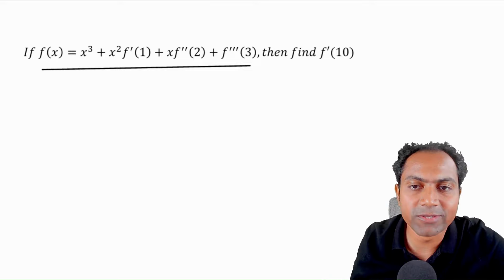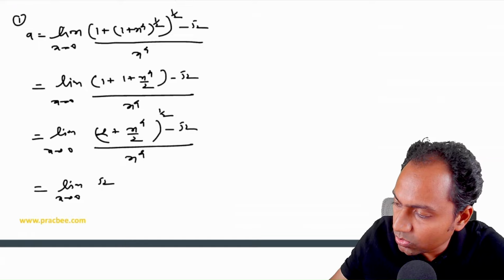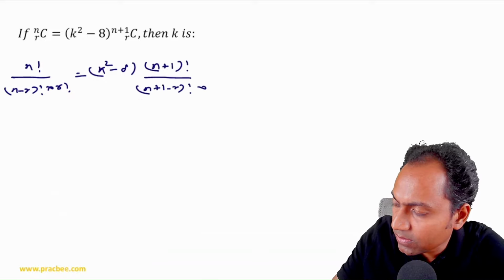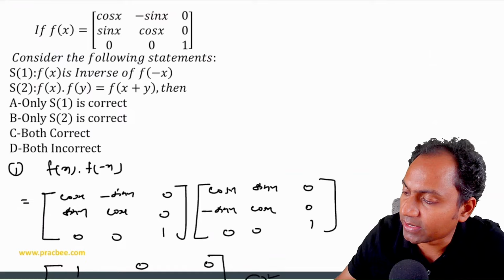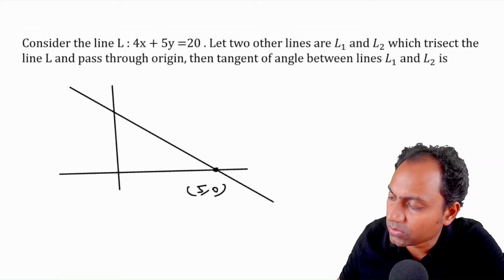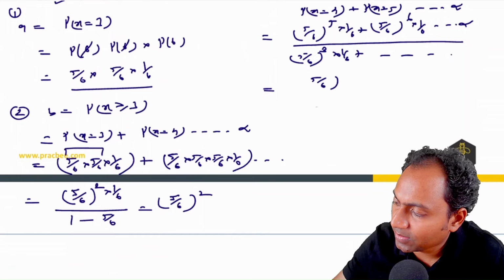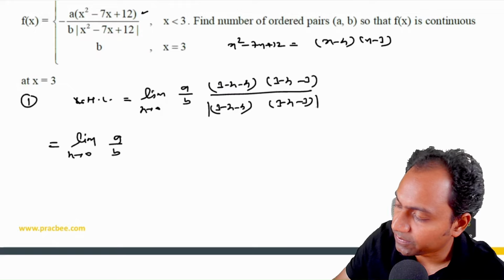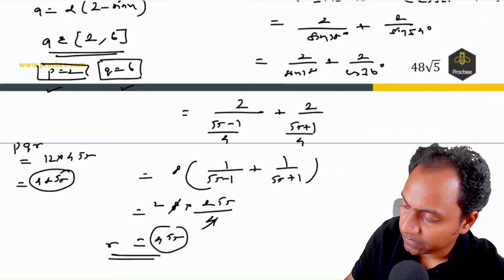27th Jan | Shift 1 | JEE Mains 2024 | Memory Based | Math discussion in English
Detailed  discussion of Math section of 27th January shift 1 JEE mains 2024 by Shival Sir, Btech, IIT Delhi (2009).